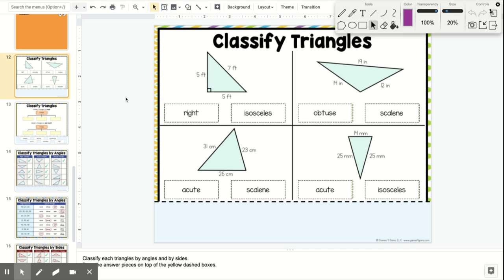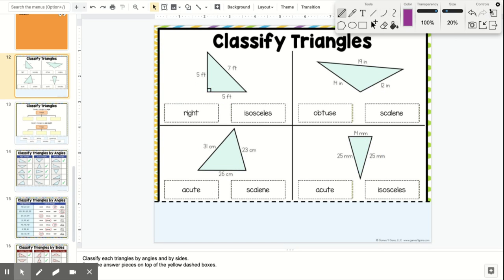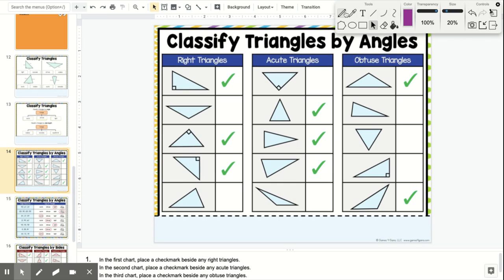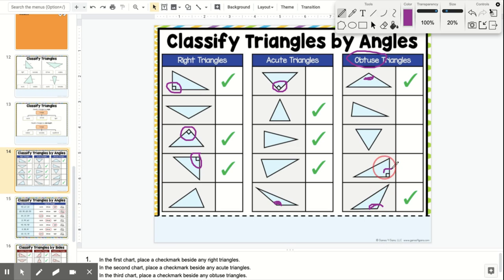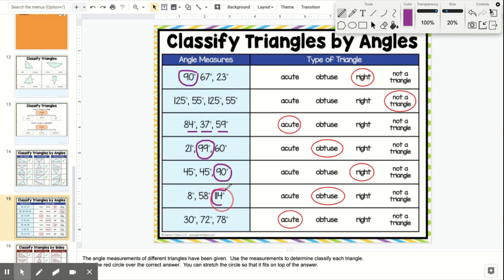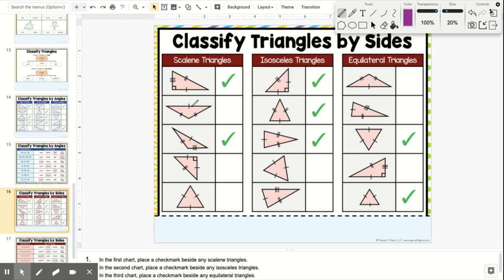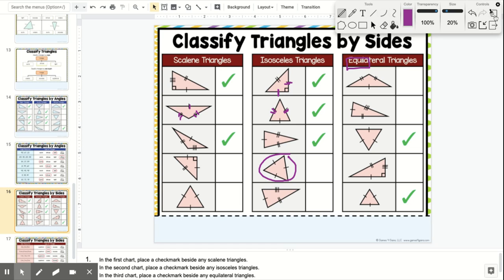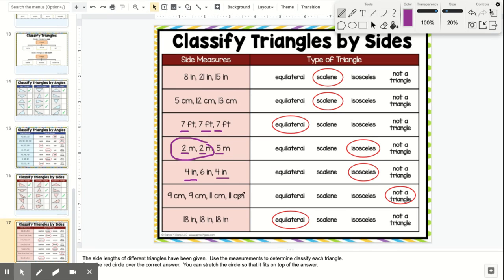Classify Triangles - Thursday, June 18